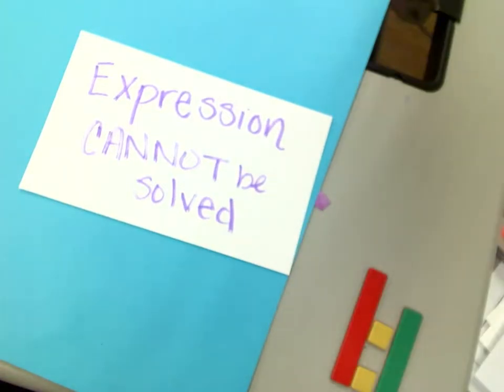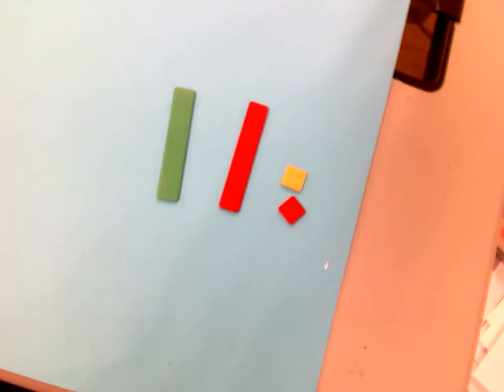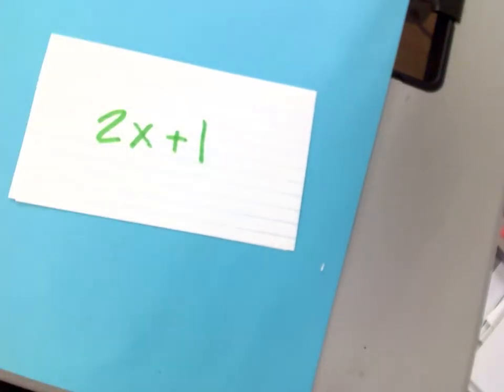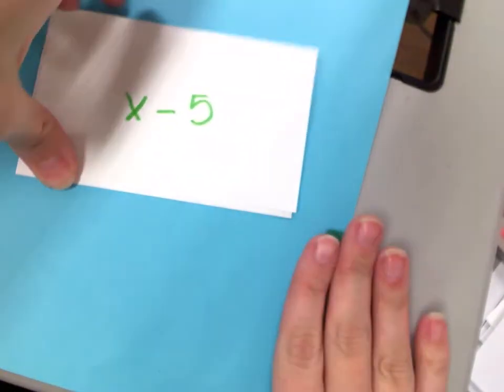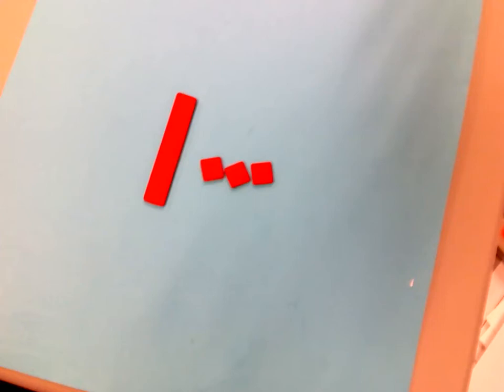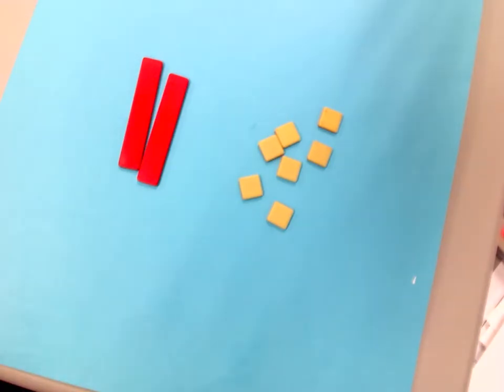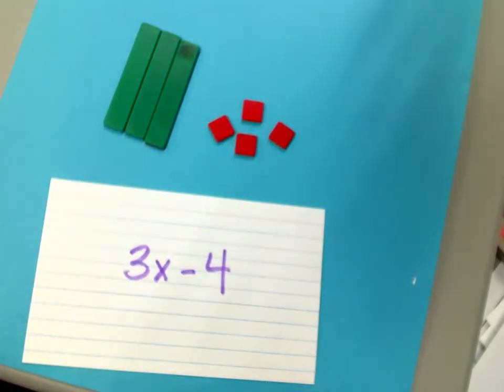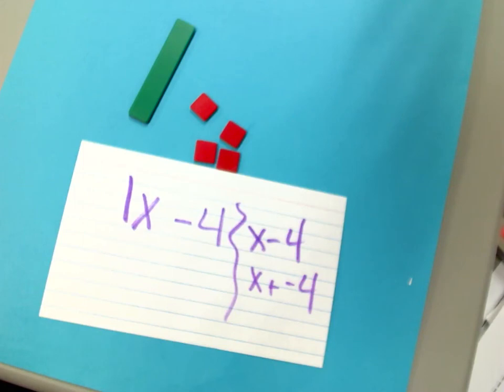Modeling expressions with algebra tiles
Using algebra tiles to model expressions.  A basic understanding of the algebra tiles.